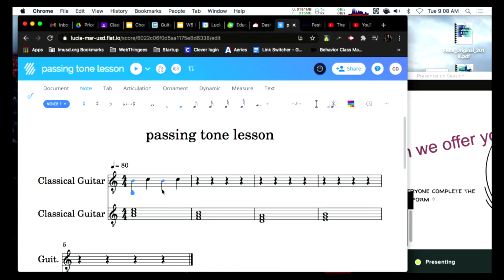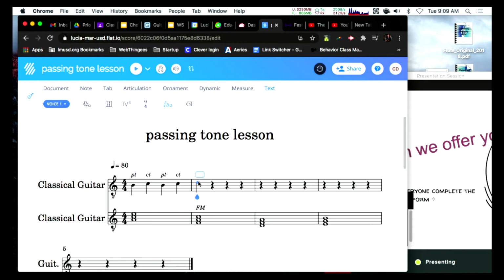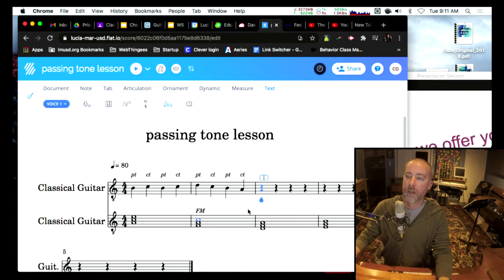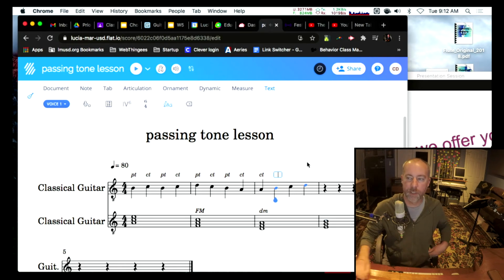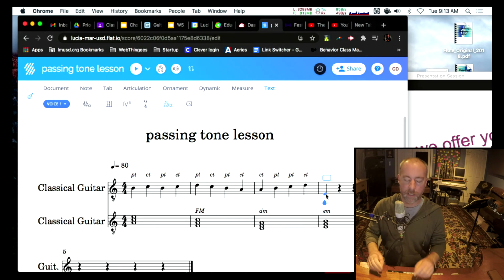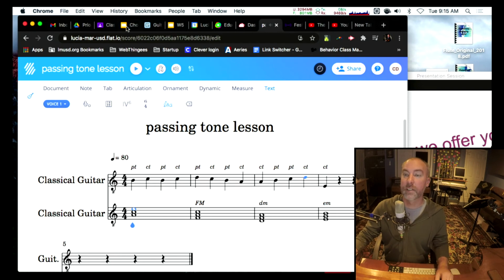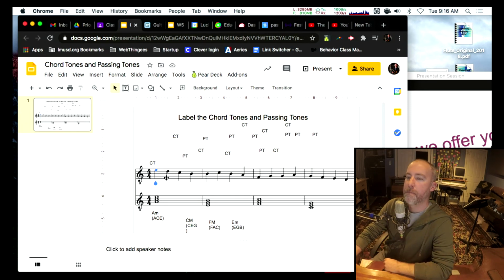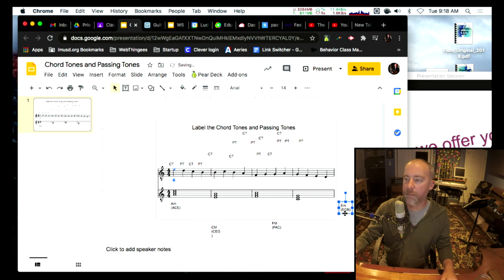W5 Label Chord Tones and Passing Tones